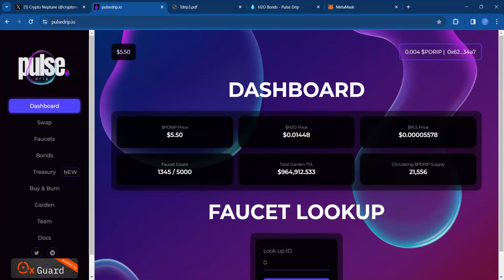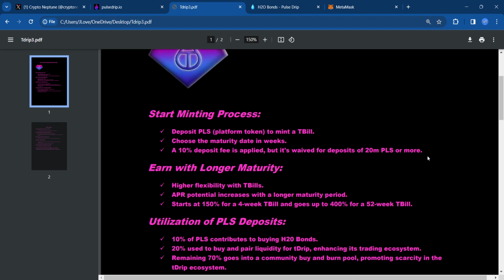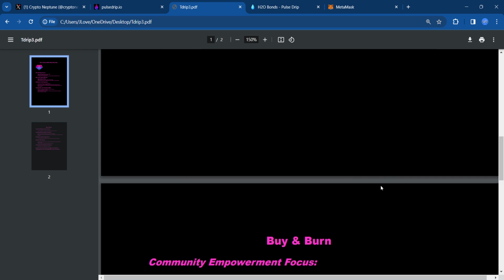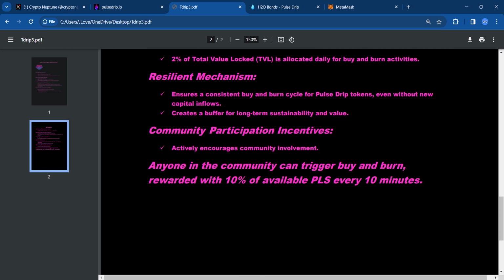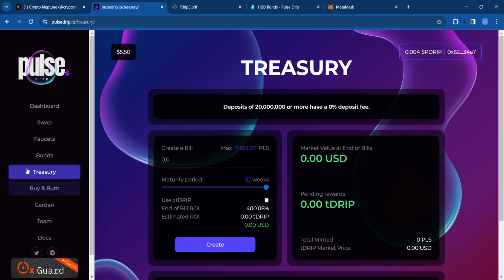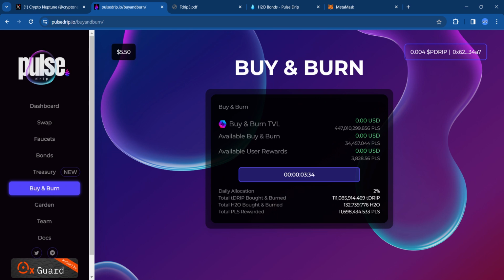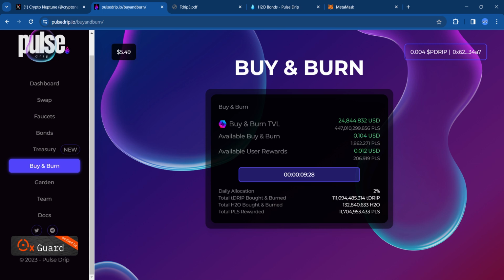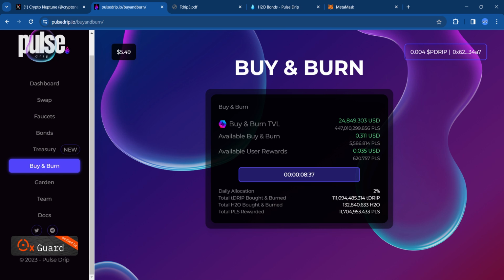Pulse Drip Burn & Earn PLS Rewards!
We Discuss Treasury Bills & How The Buy & Burns Help Pulse Drip!

Add Buddy Link Under Team Tab "Your Buddy". Then Press Change.
Feel Free to Use My Pulse Drip Buddy Link.
0x623954Fef4877AED42f6c949dbB782F0246334a7

Add PulseChain To Metamask Or Rabby.

Swap whatever crypto you like.

Swap PLS for $PDRIP on Pulse Drip Website.

Deposit in Faucet. Click Open. Approve Deposit.